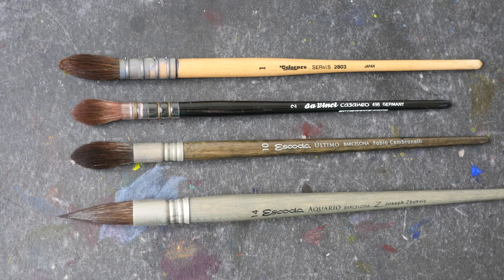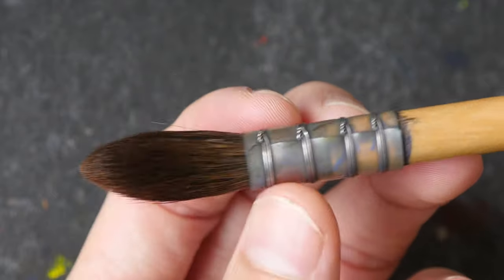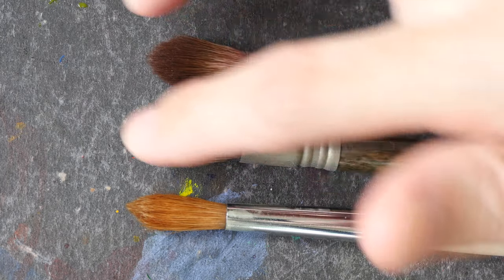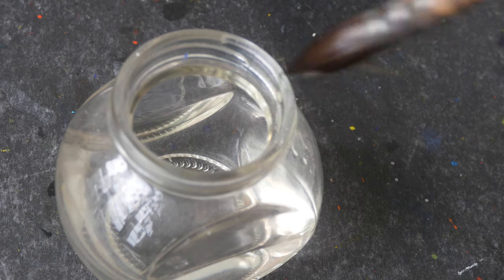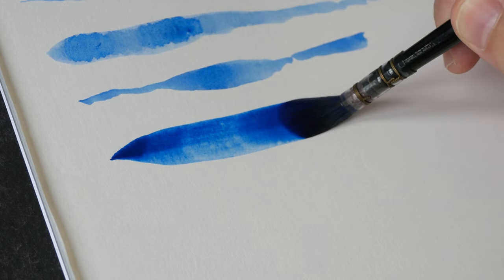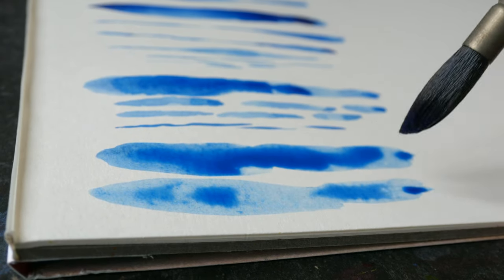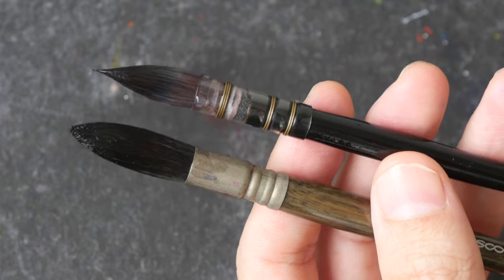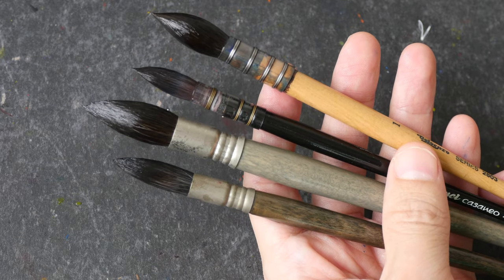Quill vs Mop Brushes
These brushes are great for painting large areas, huge washes.